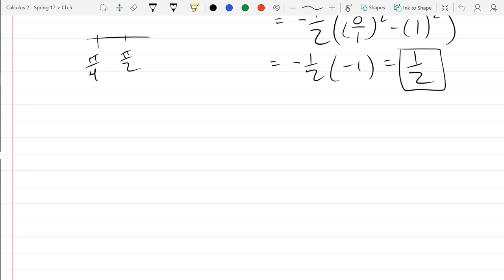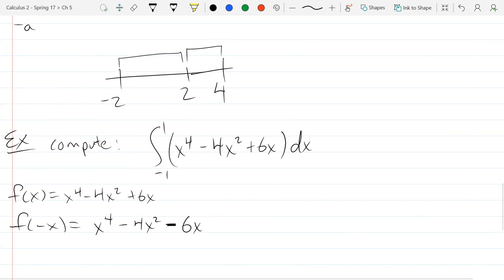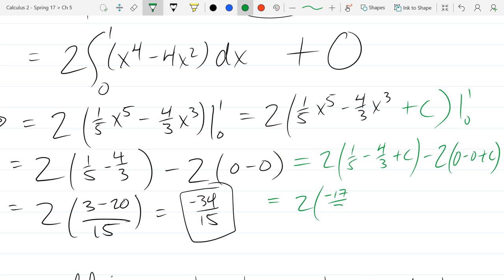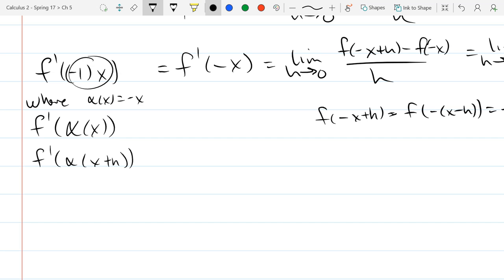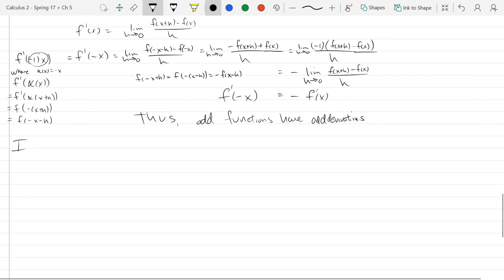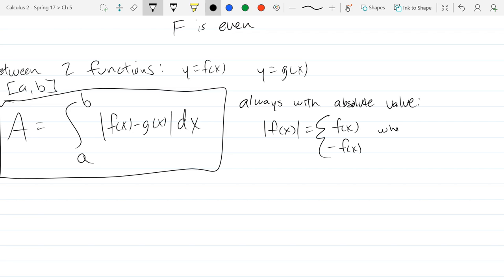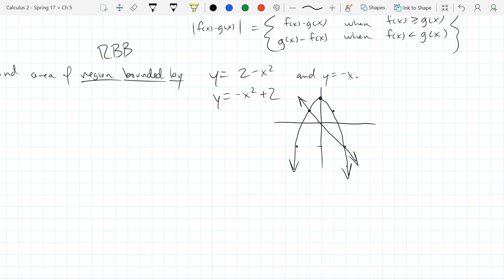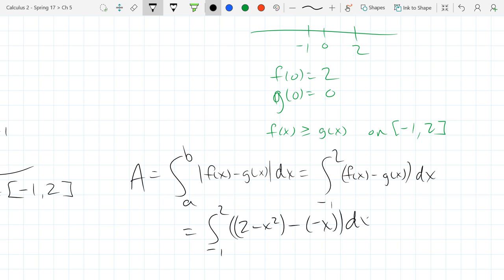Chris C's Calculus 2 lecture 2017 04 05